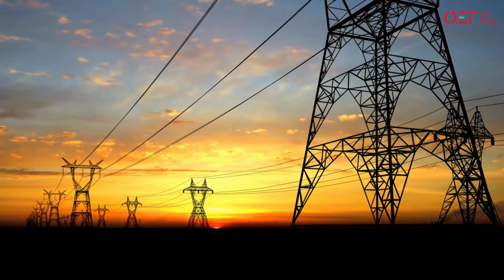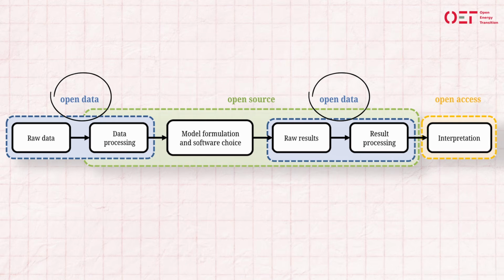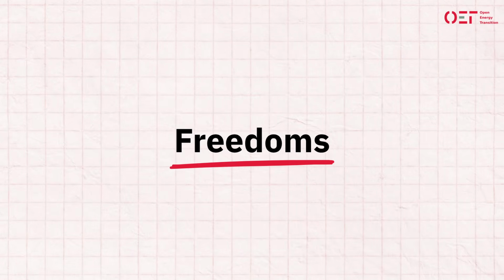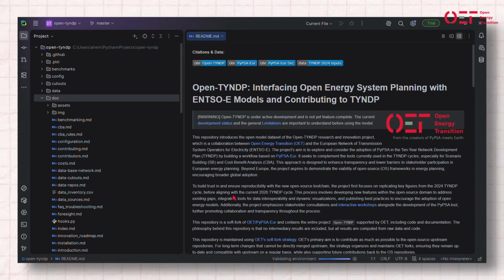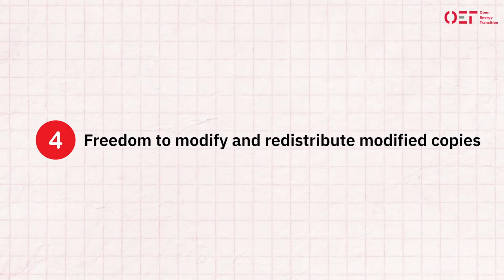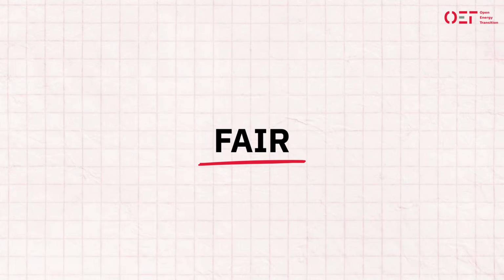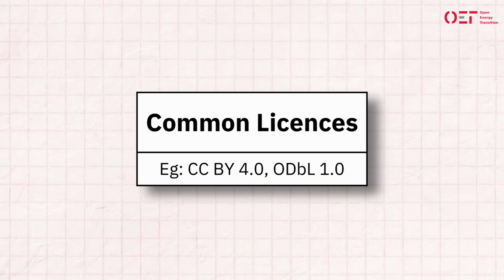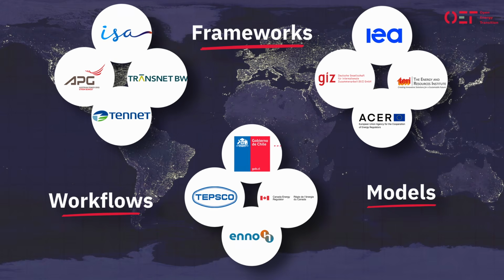What is Open Energy Modelling?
What is open energy modelling? And what do we mean by “open-source” and “open-data”?

Timeline:
0:00 Why open energy modelling?
0:51 What is open energy modelling?
1:26 What is Open Source?
3:32 What is Open Data?
4:44 The Importance of Open Energy Modelling

Context:
The global energy system is undergoing a rapid and important transformation to decarbonise and electrify our societies.

However, governments, regulators, system operators and investors increasingly depend on quantitative models to design policies, guide investments and decisions, and operate a secure energy system. But, many of these critical decisions and analyses still rely on proprietary software, closed data, and locked models, which decreases transparency and collaboration, and increases costs and decision-time.

Thankfully, open energy modelling is a high-quality, transparent, and industry-ready alternative to proprietary software. Furthermore, it is rapidly gaining momentum now as grid operators, energy companies and large institutions are starting to use it.

Sources:
1) Pfenninger et al. (2017): Opening the black box of energy modelling: Strategies and lessons learned
10.1016/j.esr.2017.12.002

4) Wilkinson et al. (2016): The FAIR Guiding Principles for scientific data management and stewardship